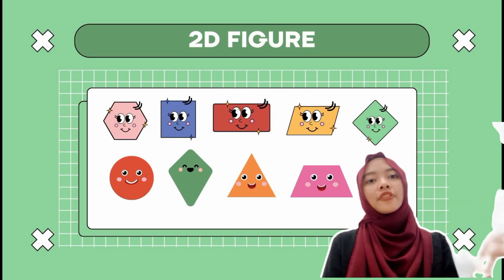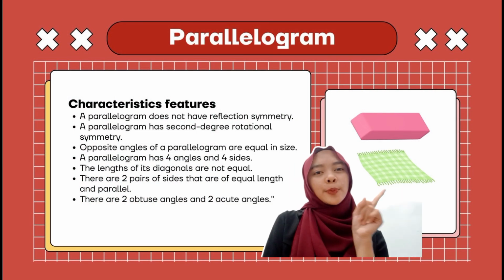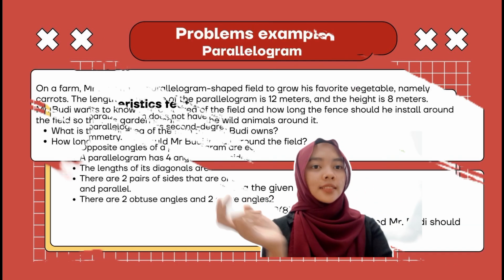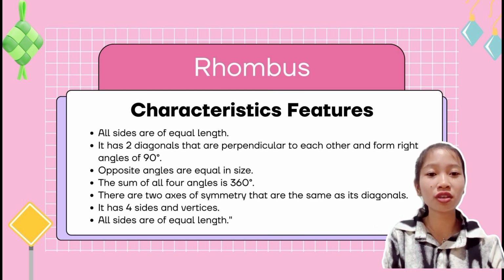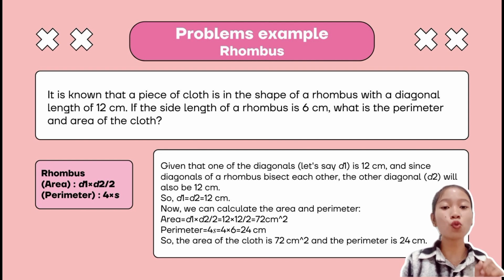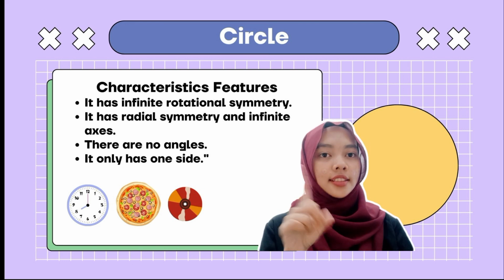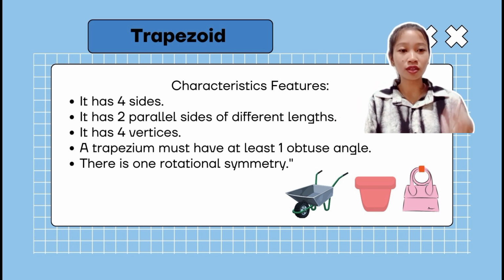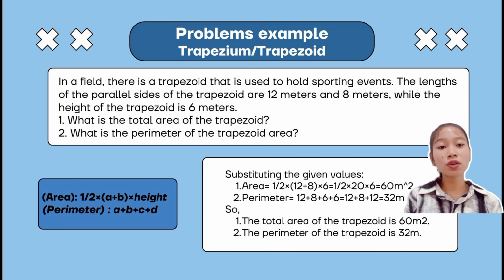English project "Two-Dimensional Figure"